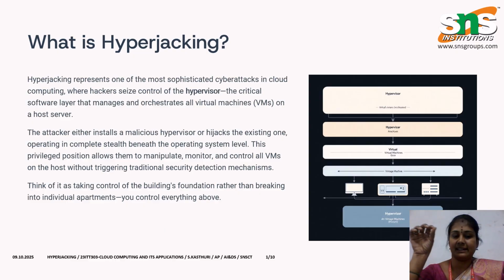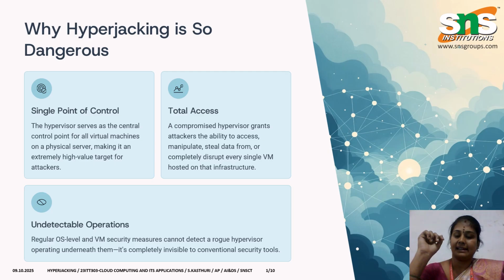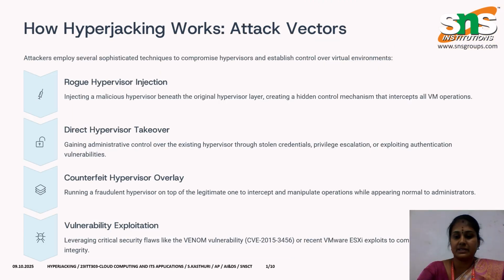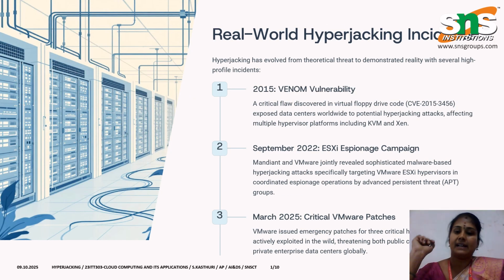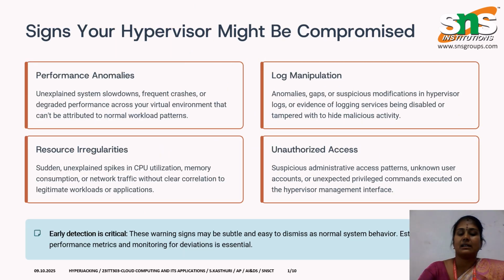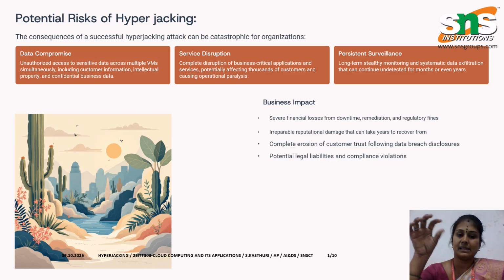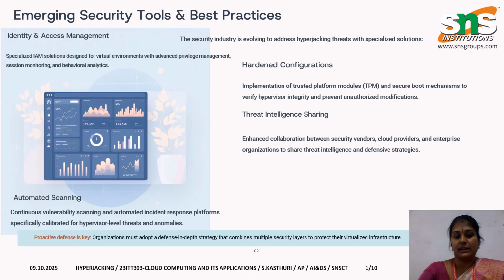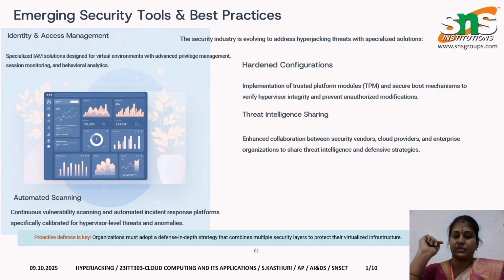HYPERJACKING | CLOUD COMPUTING AND ITS APPLICATIONS | SNS INSTITUTIONS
Hyperjacking is an attack in which an adversary compromises or replaces the hypervisor (the host software that creates and isolates virtual machines), gaining control over the host layer so they can monitor, manipulate, or steal data from any guest VM and persist undetected; it can be achieved by exploiting hypervisor vulnerabilities, installing a malicious or "rogue" hypervisor beneath existing VMs, or performing a successful VM-escape, and it effectively breaks the fundamental trust boundary of virtualization.